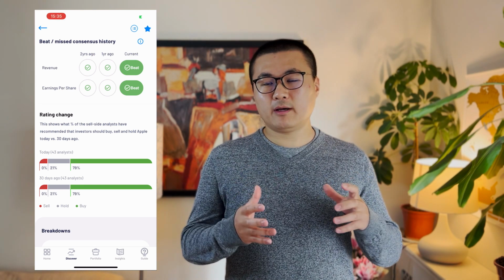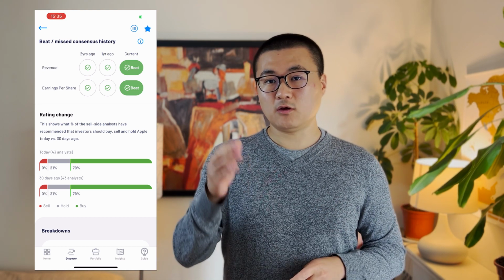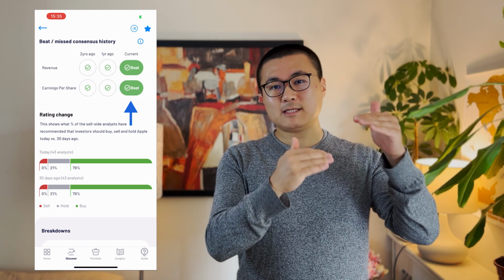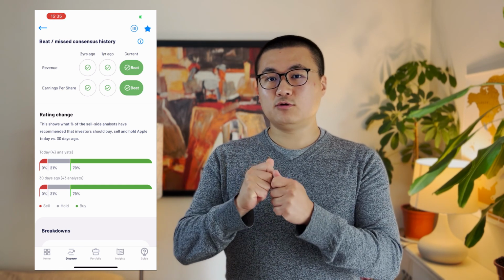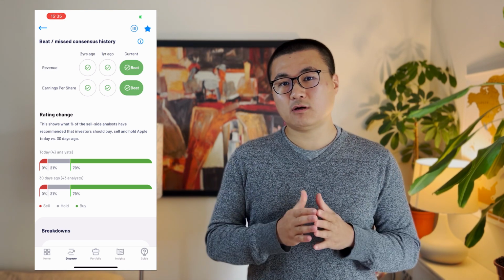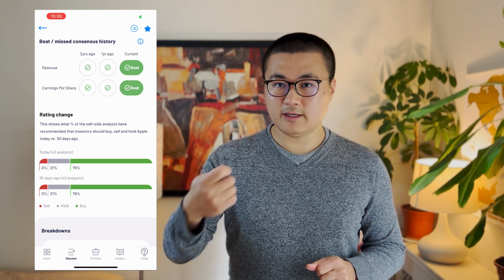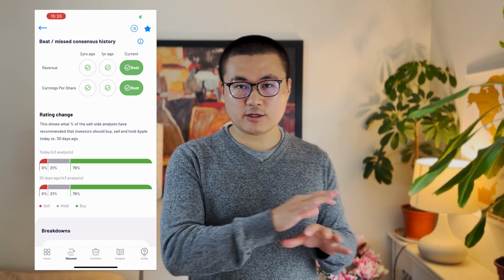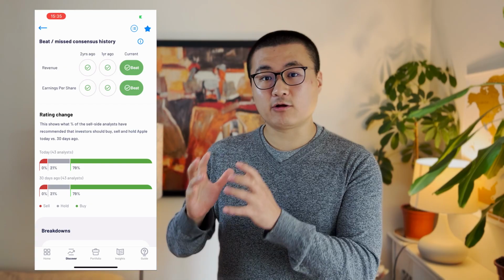Tutorial #20 - Analyst consensus and ratings | Investing app for beginners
Genuine Impact’s analyst consensus and ratings feature shows you the percentage of sell-side analysts that recommend buying, selling or holding a stock today vs 30 days ago. Our CEO Truman shows you how to read this feature using Apple’s ratings as an example.

Contents:
00:00 - Consensus history
01:53 - Ratings
03:14 - Closing comments

Download the Genuine Impact app today 👇
App Store: